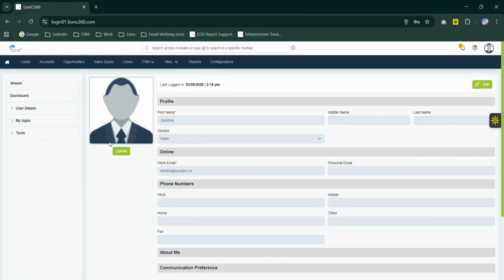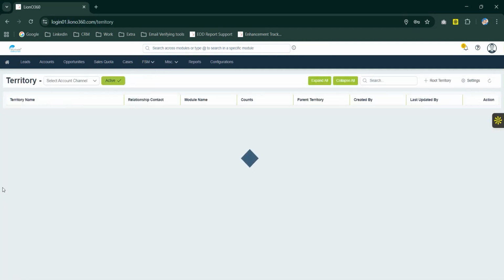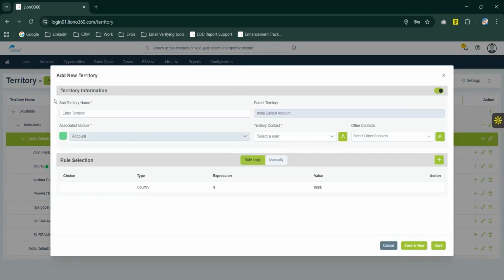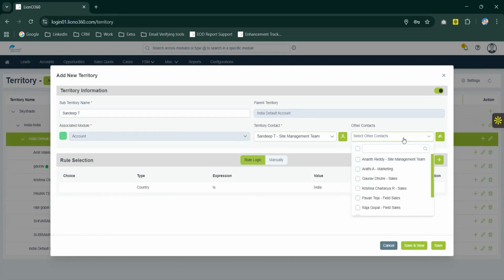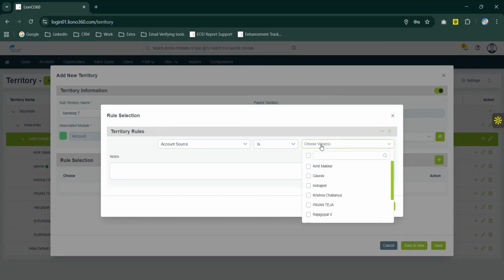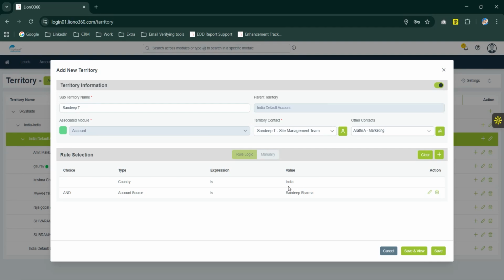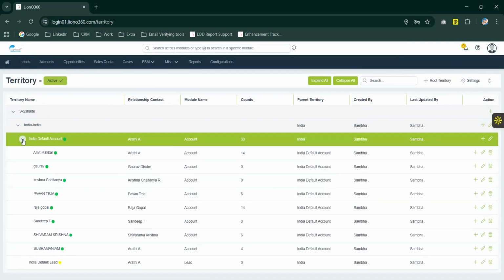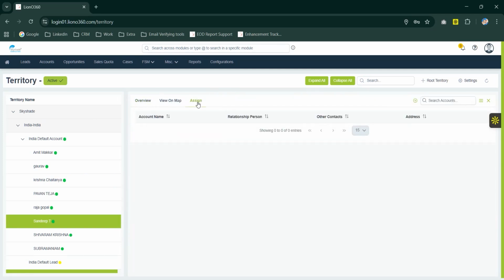Creating Territories for Sales Reps in FSM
🎥 Creating Territories for Sales Reps in FSM | LionO360 CRM

In this quick tutorial, learn how to create and manage territories for sales representatives in LionO360 CRM’s FSM module. Discover how to assign regions effectively, balance workloads, and ensure better coverage for your field operations.

✅ Create territories for sales representatives
✅ Assign regions based on business needs
✅ Manage and balance workloads across teams
✅ Improve field coverage and efficiency
✅ Optimize sales and field service operations